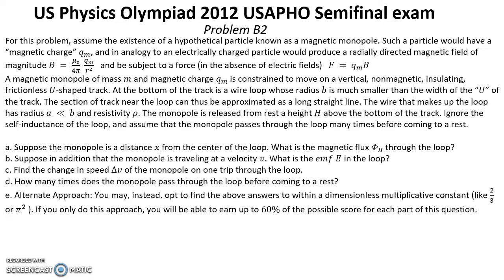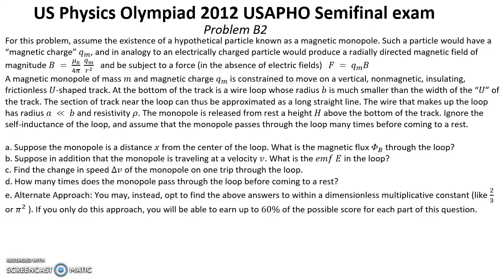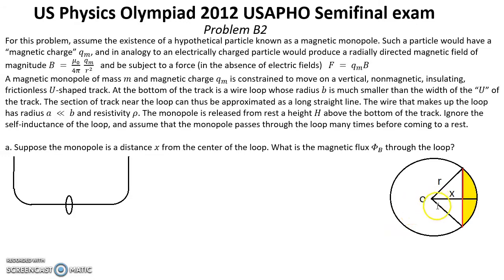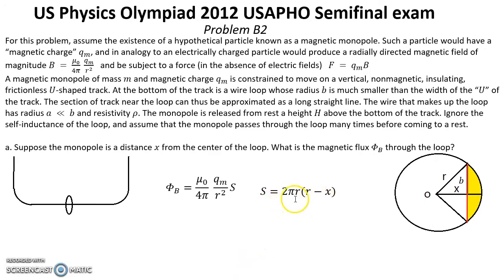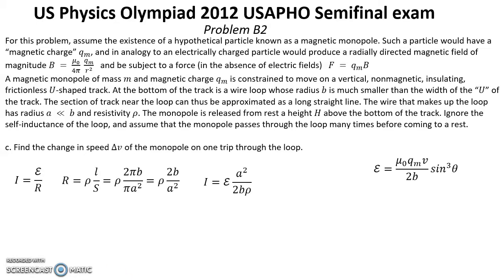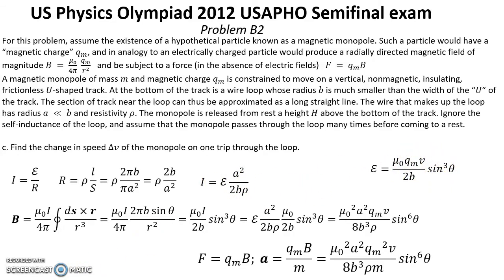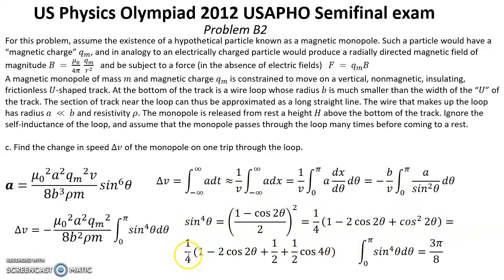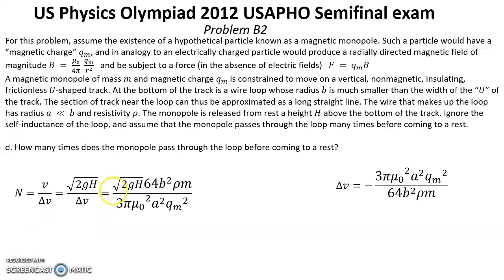US Physics Olympiad 2012 USAPHO Semifinal Solution for problem B2. E&M. Magnetic Monopole.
In this video I presented discussion for  problem B2 from 2012 year Olympiad USAPHO. E&M. Magnetic Monopole.

Solutions:
2:53 Question a
5:52 Question b
6:57 Question c
11:23 Question d